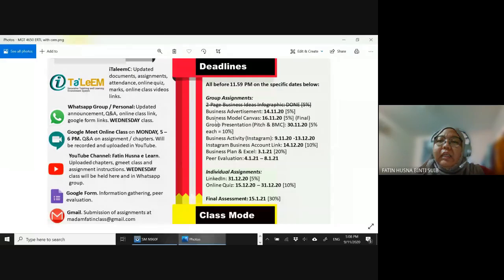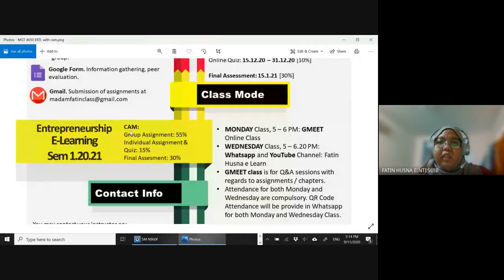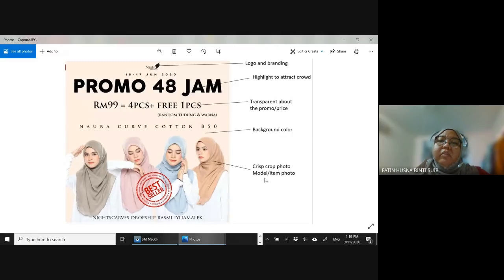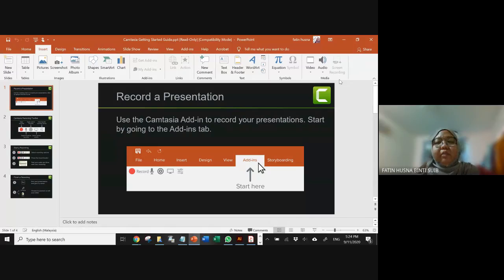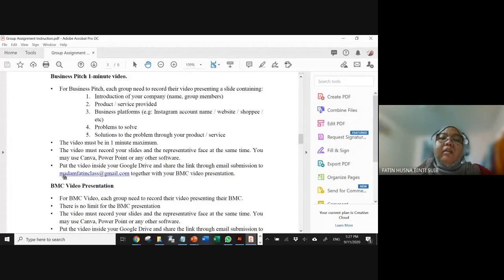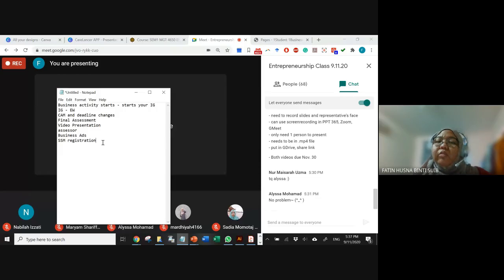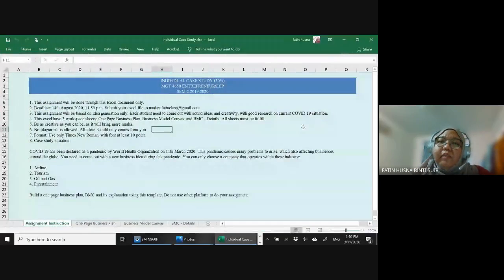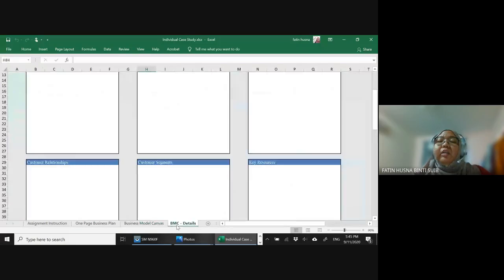Entrepreneurship Class 9/11/2020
Starting your business activity on Instagram, follow your organizer, IG: @entrepweek, CAM and deadline changes, final assessment, video presentation, assessor, business ads, SSM registration. An explanation from the student's assignments perspective for an Entrepreneurship course.